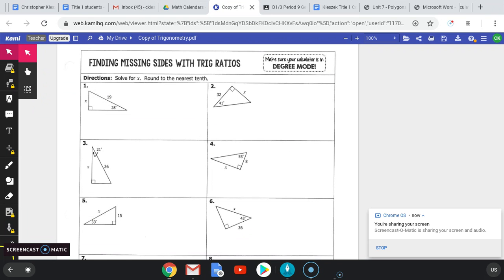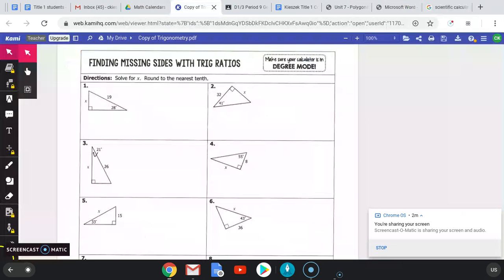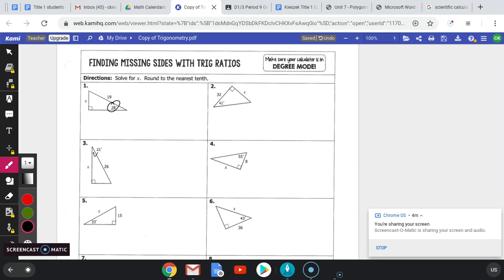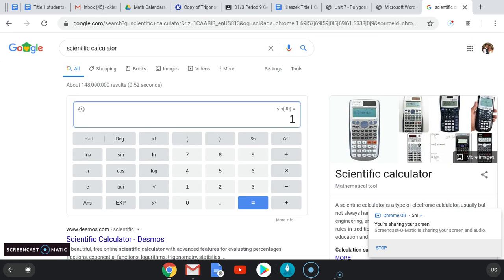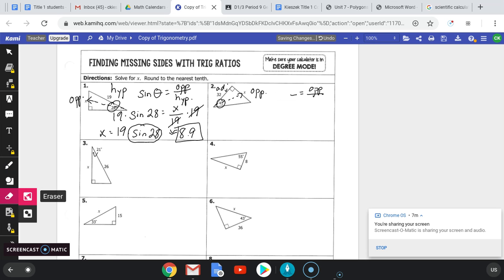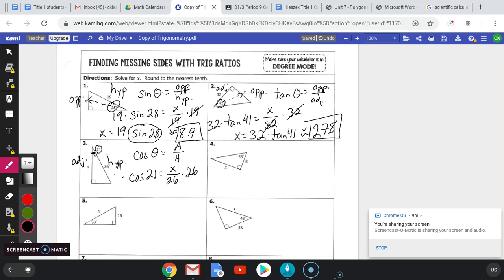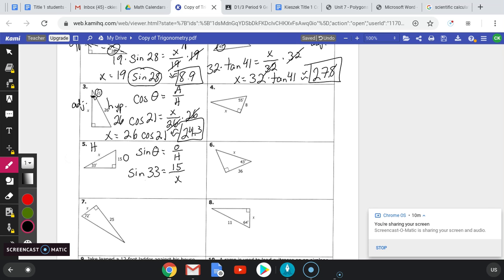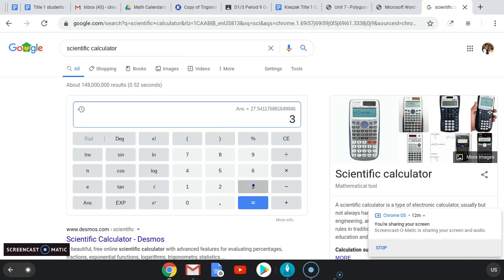Finding Missing Sides of Right Triangles Using Trig Ratios NEW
Video discussing on how to find missing sides using trig ratios.